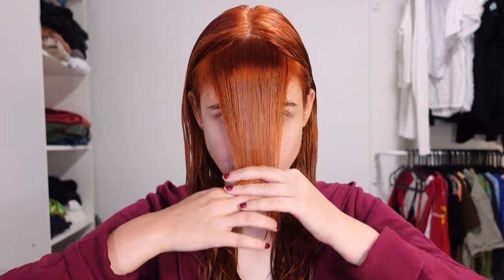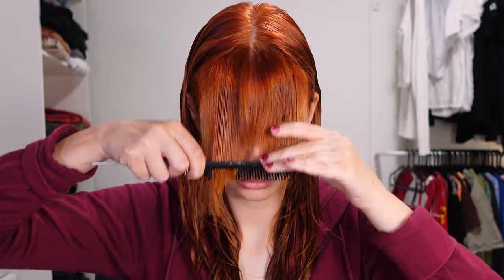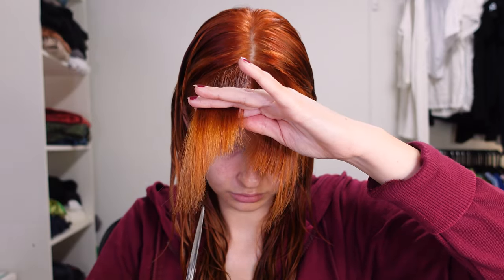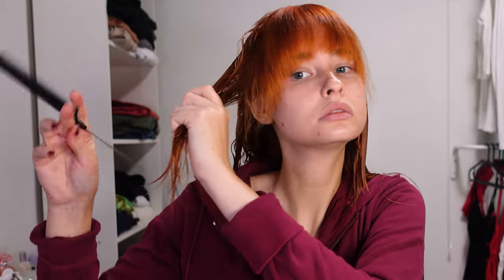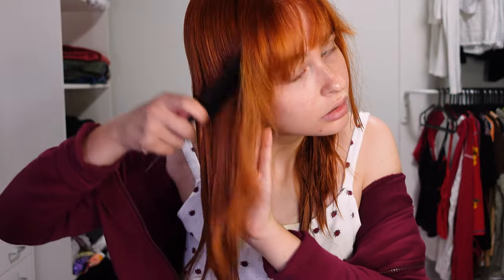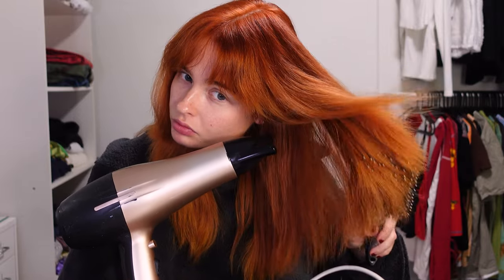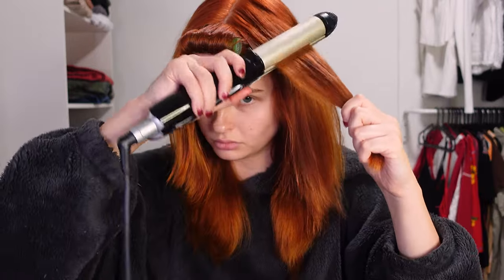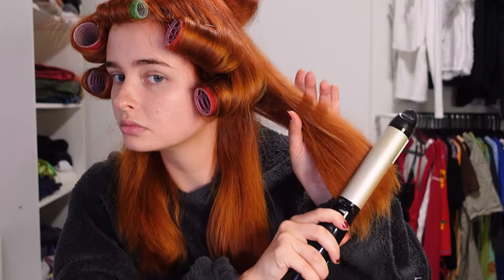Sabrina Carpenter Haircut And Styling Tutorial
Want to you bangs to look short 'n sweet? Here's how to cut your hair like Sabrina Carpenter!

💄 PRODUCTS
Kyone 410 Scissors 5.5 inch
Hask Argan Oil Repairing Shine Oil
Crusty old hair straightener (Hair tool brands if you see this, please sponsor me a new one 😭)
20mm + 36mm + 70mm rollers + bobbypins to secure them

TIMESTAMPS
00:00 - Intro
00:12 - Cutting Bangs
01:22 - Cutting Layers
03:25 - Styling
04:28 - Results